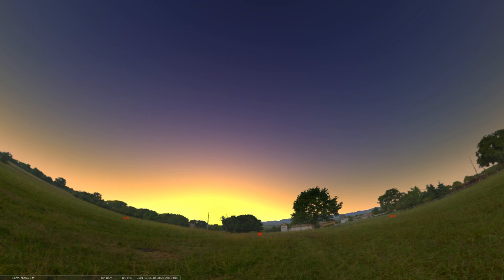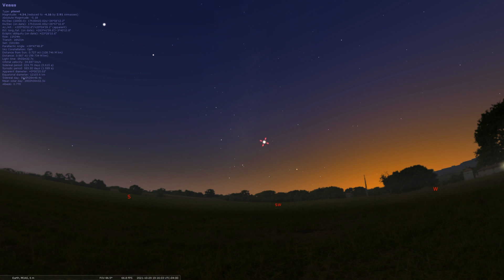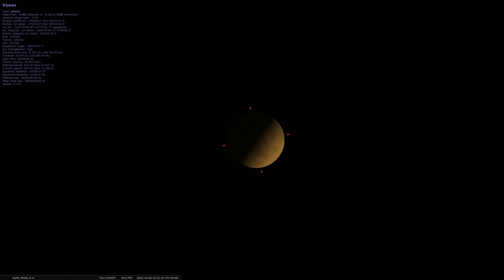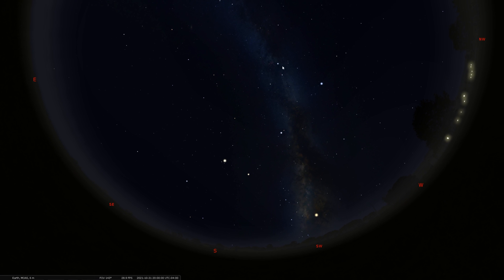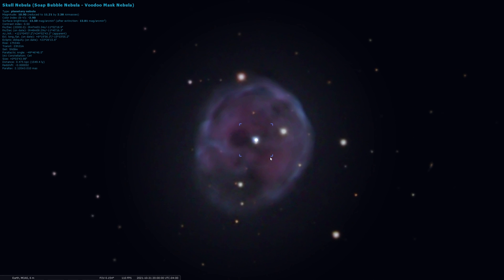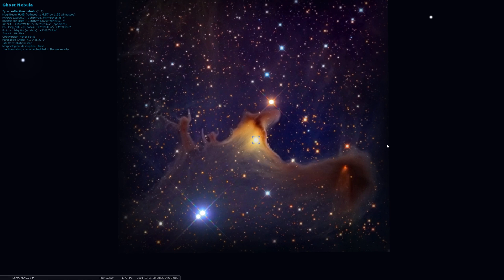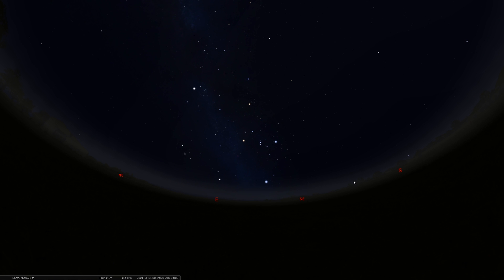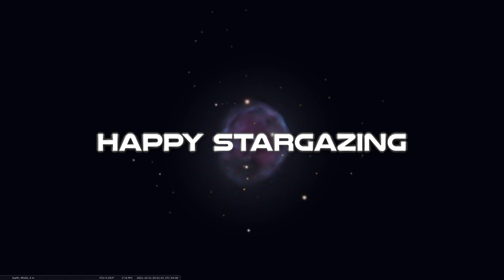Sky Tonight Tour [October 25 - 31, 2021]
As we round out the month of October we will find Mercury and Venus rise highest above the Sun in the morning and evening, respectively. We will then take a look at the phase of Venus, and celebrate the Halloween night sky with some spooky celestial objects.